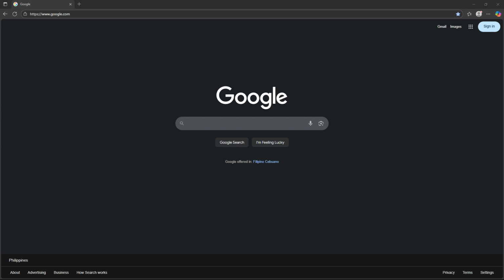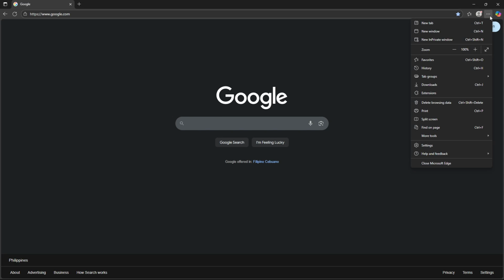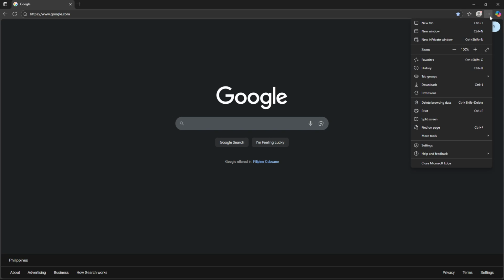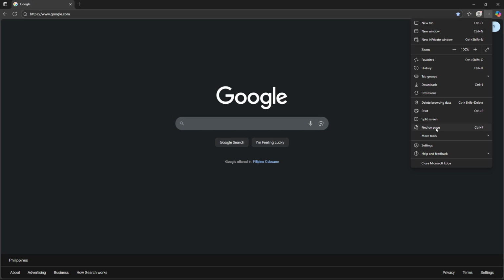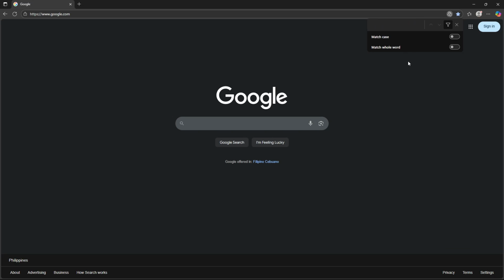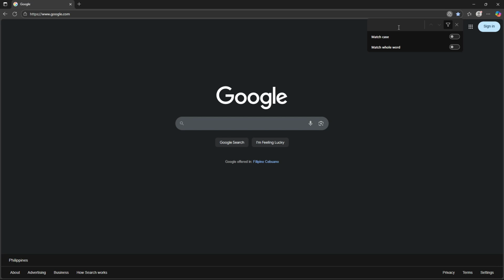Locate specific text quickly using Microsoft Edge [2025 Easy Guide]